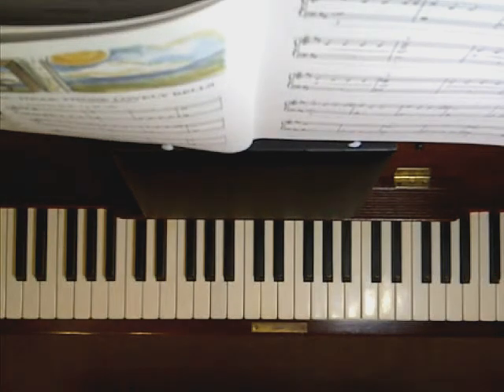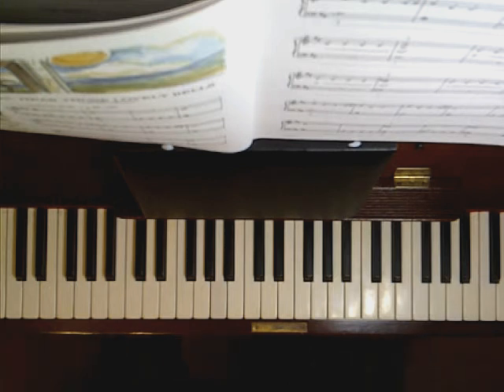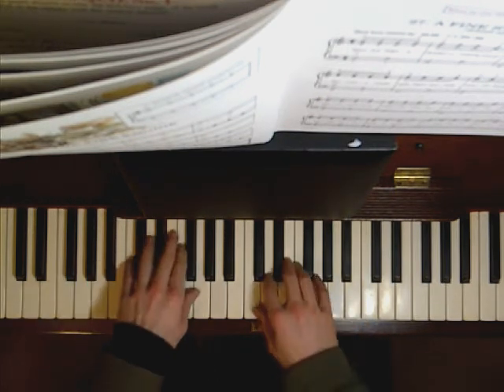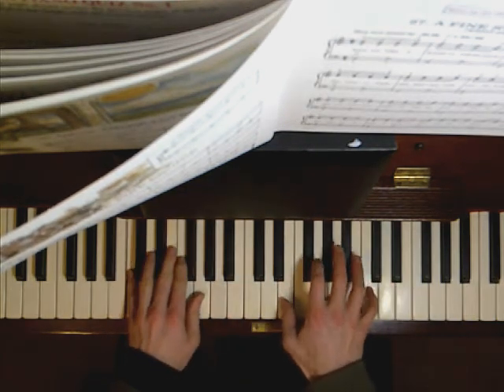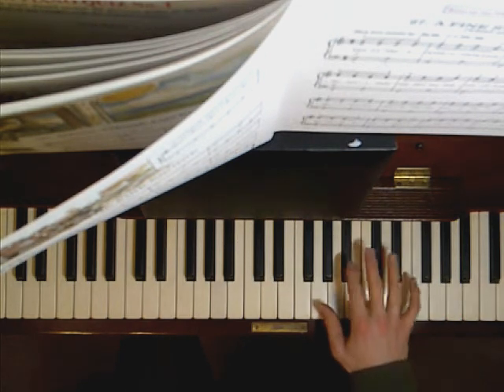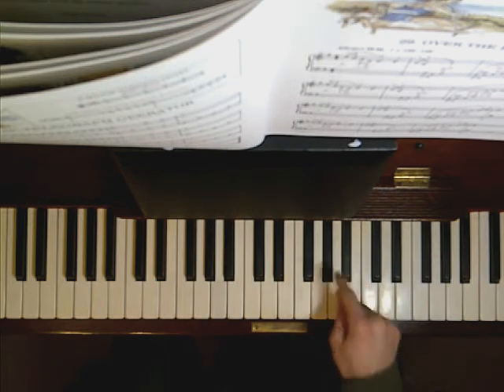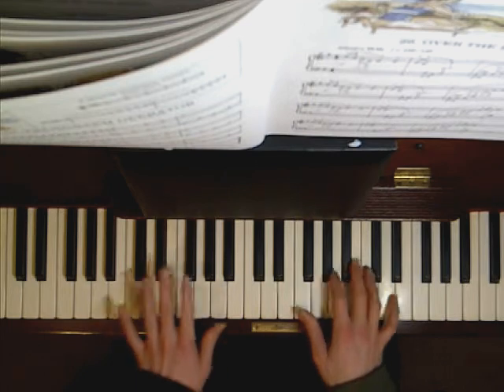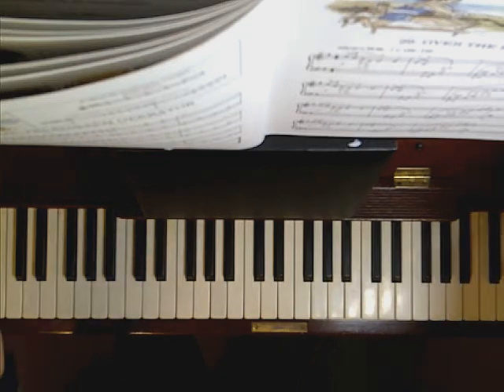Schaum Blue Book - Piano Lesson 6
25. Hear Those Lovely Bells, 26. The Fire Engine, 27. A Fine State Of Affairs, 28. The Telegraph Operator, 29. Over The Hurdles.

Chord study, contrary motion, wrist staccato study, key of E major